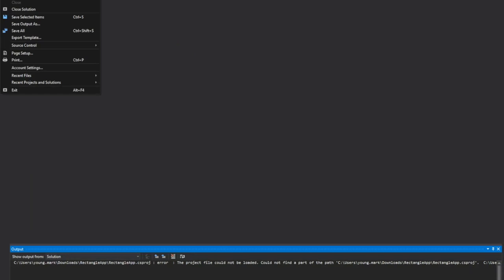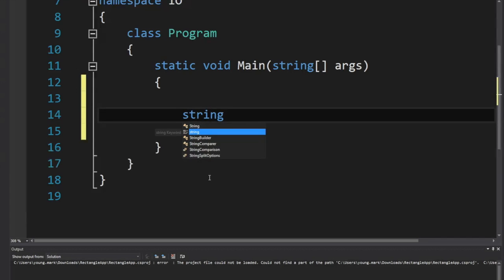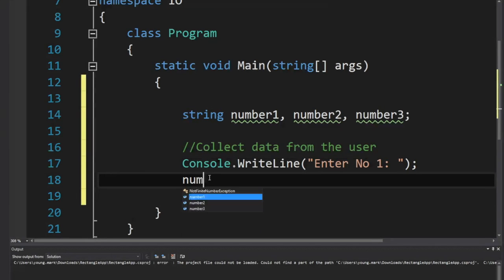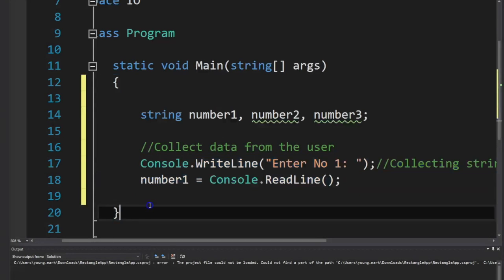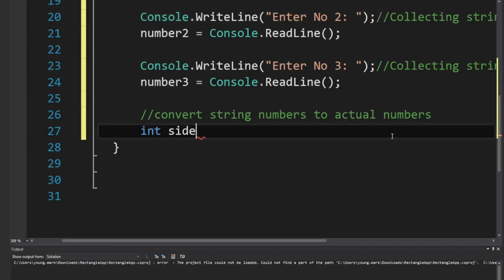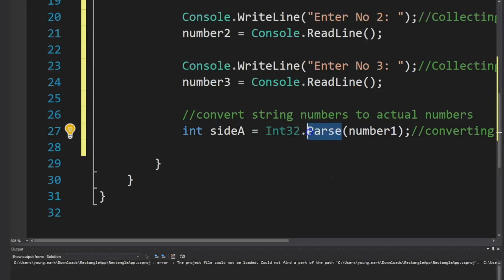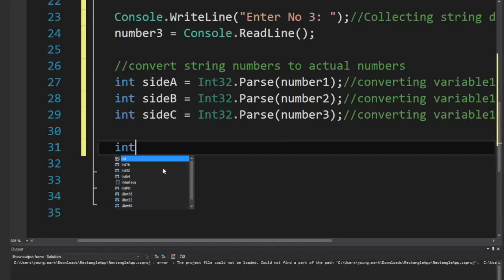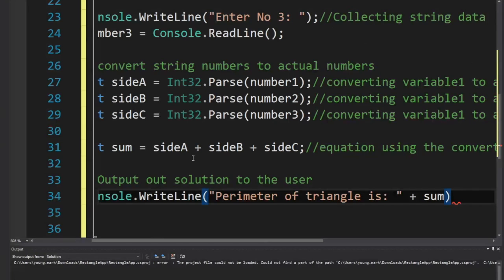Game Design 1_Variables_IO_Equations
This video is about Game Design 1_Variables_IO_Equations